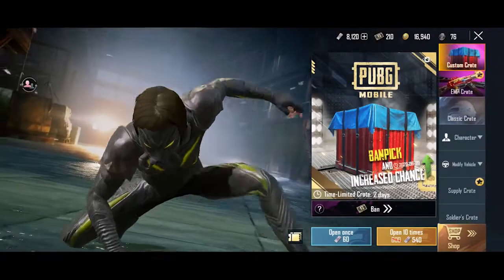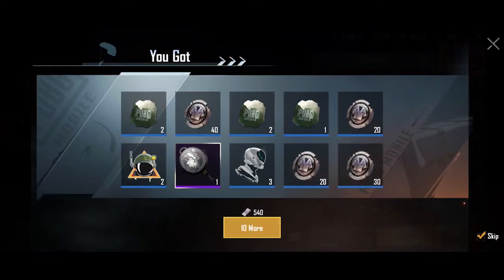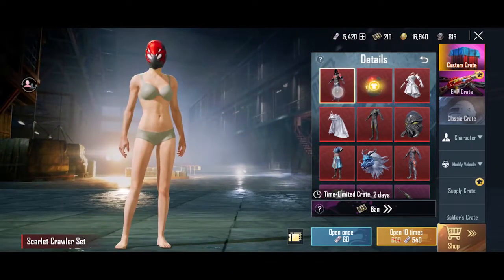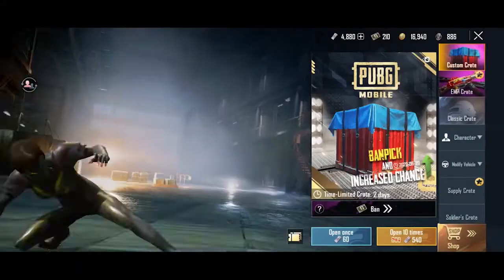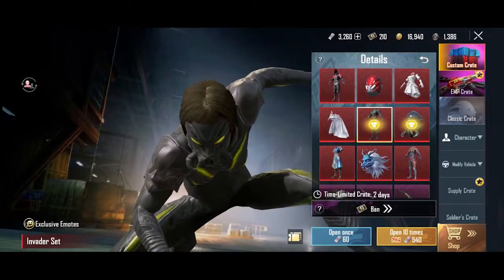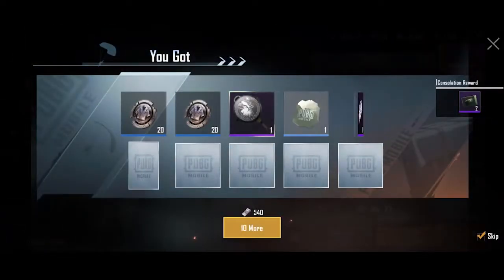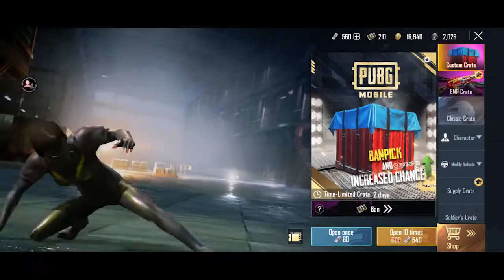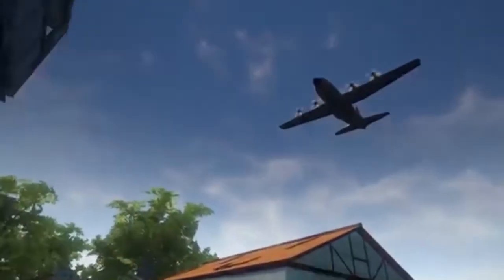8100 UC New Crate Opening | Custom Crate Opening Pubg Mobile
Custom Crate Opening Pubg Mobile | 8100 UC New Crate Opening

I will open crates for 8,100 uc..

Support ma brother too
VIDEO BY : Smurf Gaming

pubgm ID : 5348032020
fortnite id : gundupusanika

Story of ma channel : WHO? and WHY?

am Akshy
final year civil engineering BE
Gaming is ma passion
after BE am gonna be a GAME DEVELOPER
YouTube is the only way i can outcome ma abilites